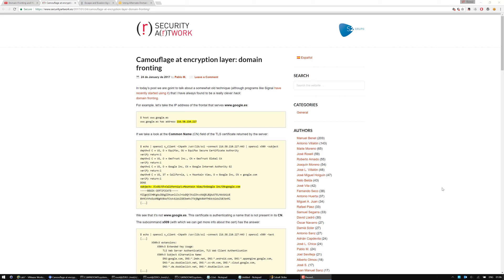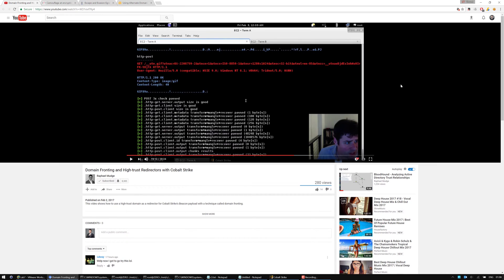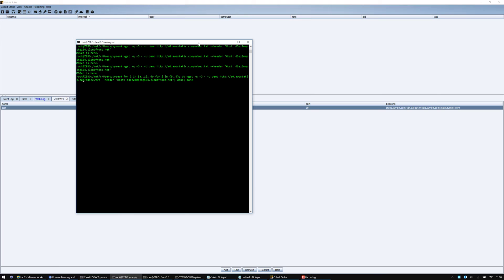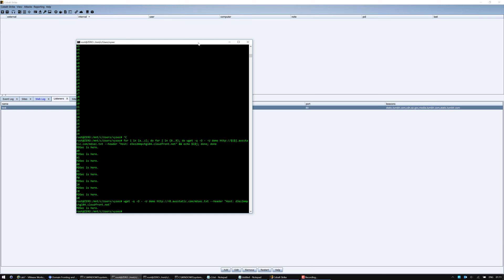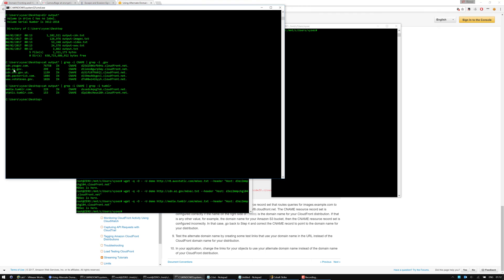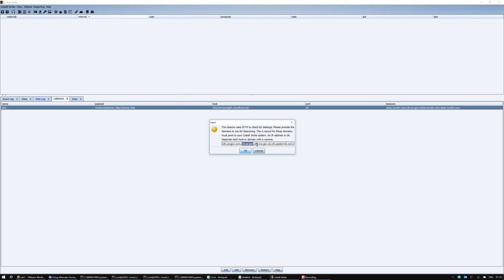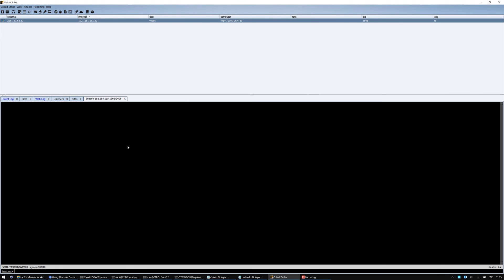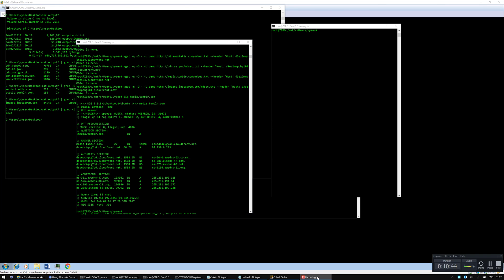Abusing Domain Fronting on Amazon CloudFront [4KHD]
Abusing Domain Fronting on Amazon Cloud. A video demonstrating how to discover and abuse trusted domains that have CNAME records to a CloudFront CDN instance for establishing a C2 channel.

Where I actually say "CloudFlare", I mean't "CloudFront".